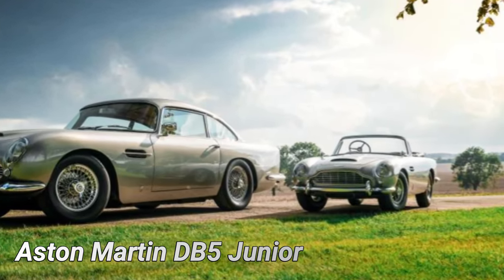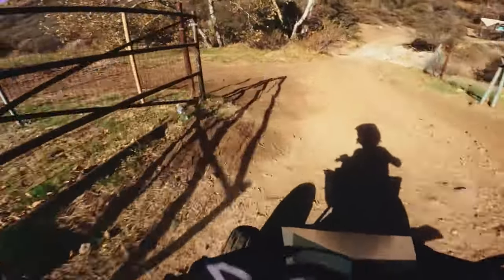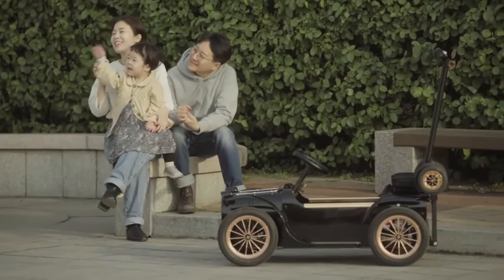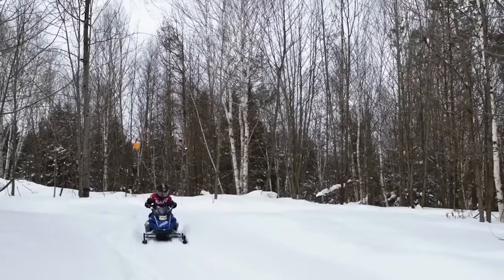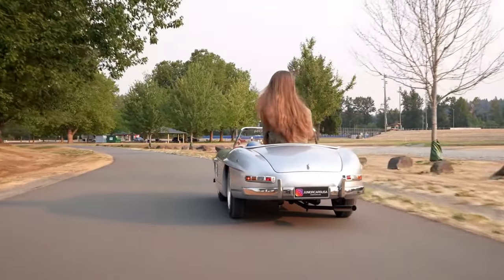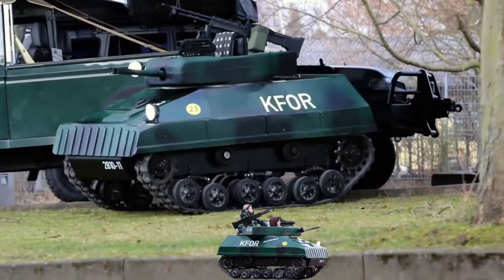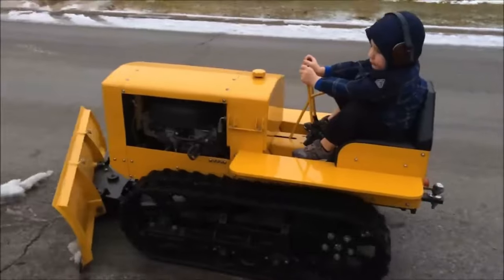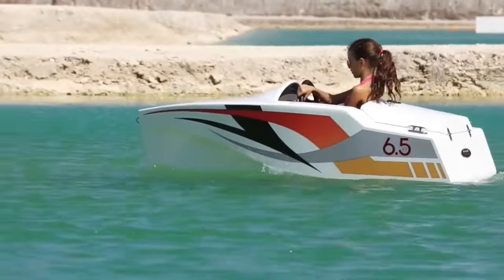LITTLE DRIVERS, BIG DREAMS: THE COOLEST KID VEHICLES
If you could get any toy car that you could actually drive, what would it be?

0:00   Intro
0:25  1. Aston Martin DB5 Junior
1:58  2. Tesla Cyberquad For Kids
2:51  3. D THRONE S
4:19  4. Jeep Automatic Go Kart 125cc
5:39  5. Yamaha SRX 120R
6:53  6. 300SL Roadster Junior Car
8:20  7. Miniature Scania trucks S730
9:32  8. Scorpion Mk3 Mini Tank
10:59  9. Mini Cat Dozer
12:06  10. JimBoats 6.5